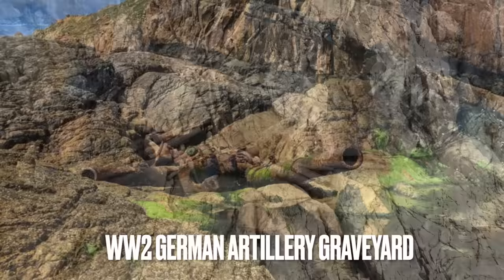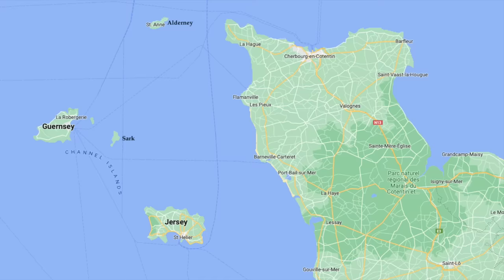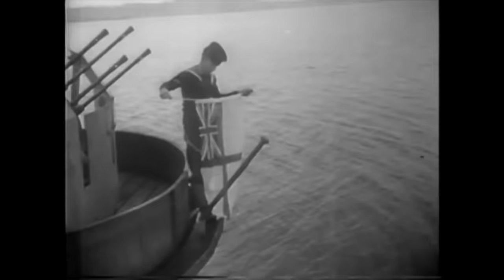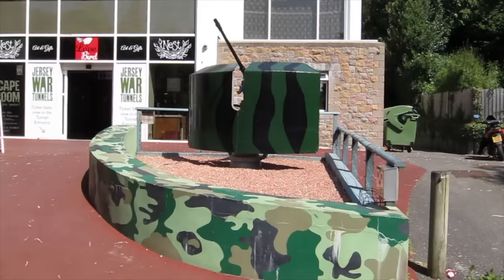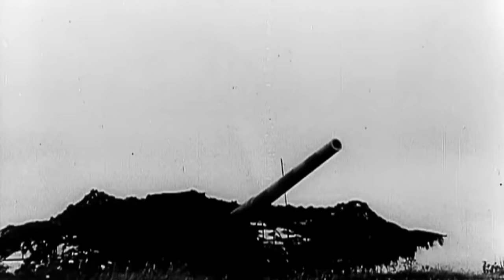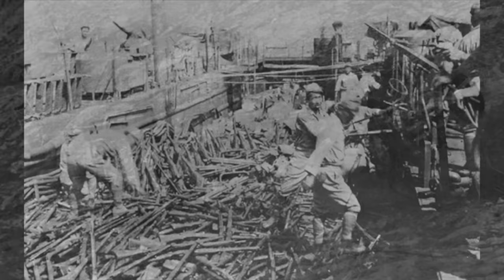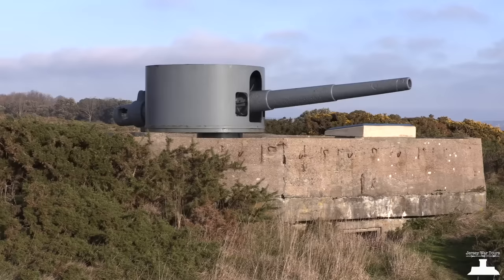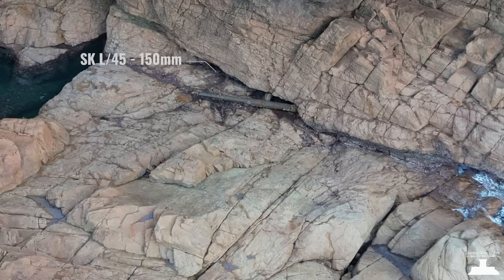WW2 German Artillery Graveyard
Special thanks to Jersey War Tours, a non-profit volunteer organisation, for drone footage and photos. Please visit the following link for more footage and images of the surviving guns

There is one place on the old Atlantic Wall where dozens of large-calibre German artillery guns remain, dumped just after WW2 - it is the 'artillery graveyard'.

Dr. Mark Felton FRHistS, FRSA, is a well-known British historian, the author of 22 non-fiction books, including bestsellers 'Zero Night' and 'Castle of the Eagles', both currently being developed into movies in Hollywood. In addition to writing, Mark also appears regularly in television documentaries around the world, including on The History Channel, Netflix, National Geographic, Quest, American Heroes Channel and RMC Decouverte. His books have formed the background to several TV and radio documentaries. More information about Mark can be found

Credits: US National Archives; Library of Congress; Jersey War Tours; Bundesarchiv; Imperial War Museum.